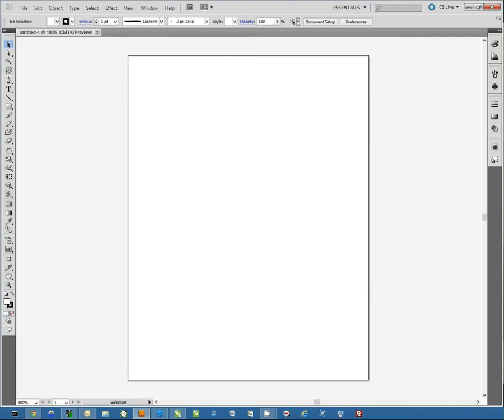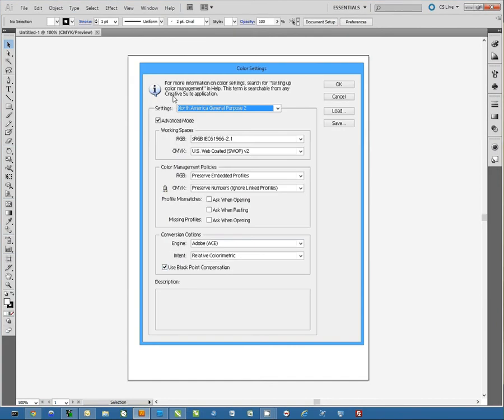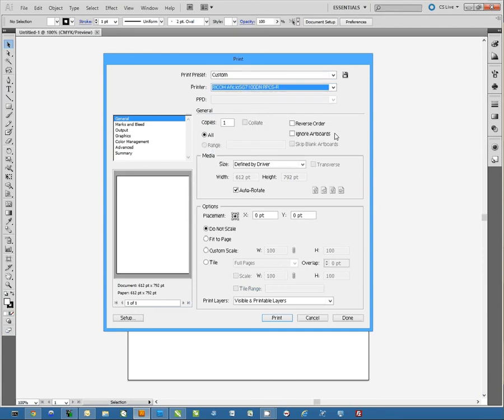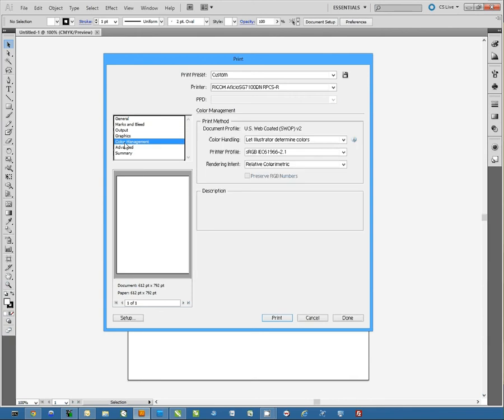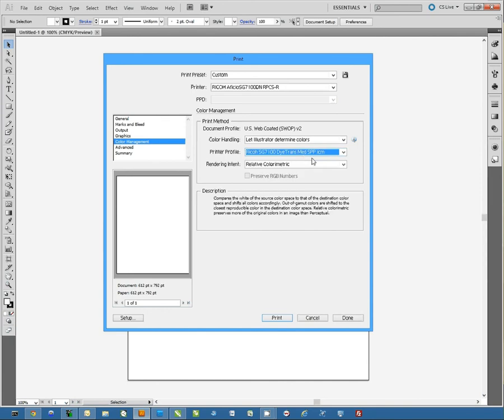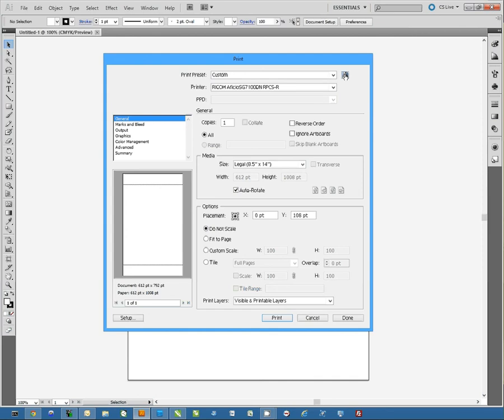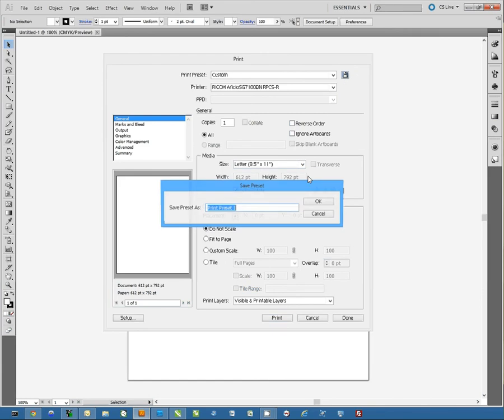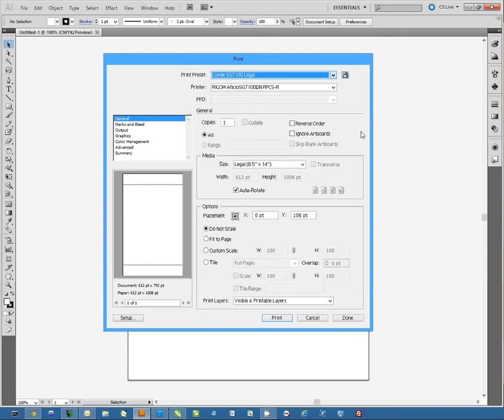Configure Adobe Illustrator for the new Ricoh SG 7100DN Printer -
Conde Systems Tech Support Manager Andy Taylor shows how to configure Adobe® Illustrator™ for the new Ricoh® SG 7100DN Printer. This will work with almost any newer version of Adobe Illustrator. Graphic programs are essential to the imaged products industry and working with tools like Corel make the work easier and fun! Contact conde.com or call for information about working with personalized and imaged products created by dye sublimation and heat transfer applications.